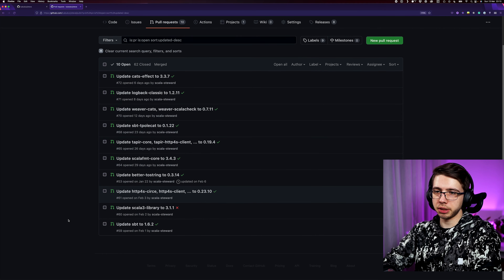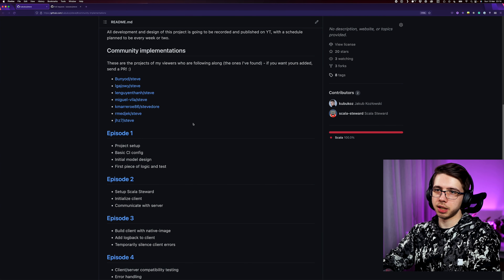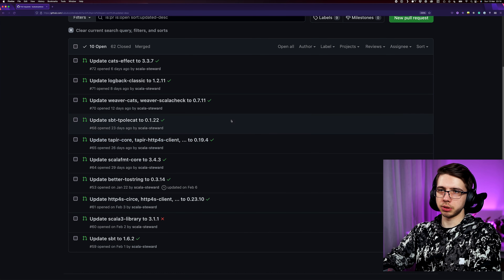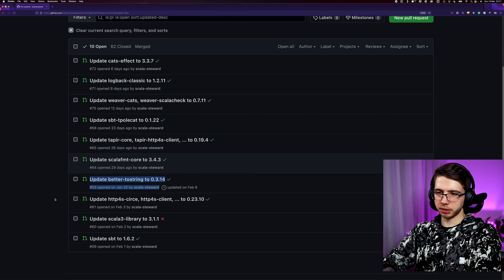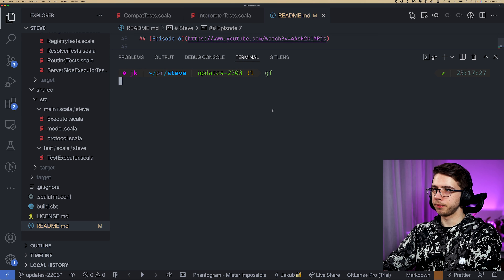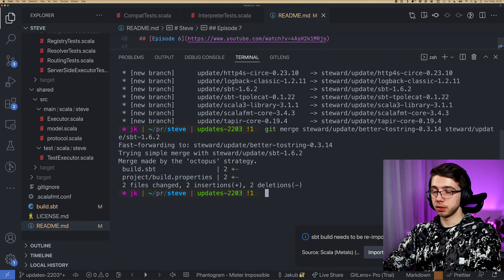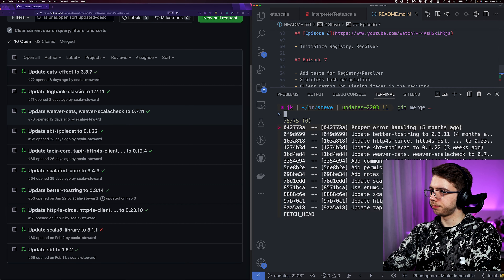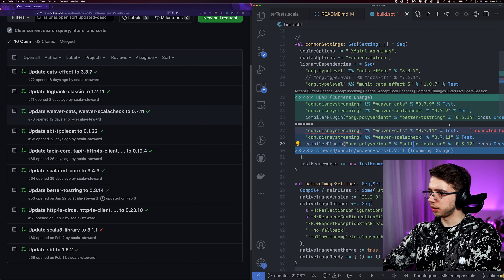Decline is amazing! - SPFS #8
Yet another episode of Scala Project From Scratch!

In this one, the client gets a command-line interface using Decline.

Chapters:
00:00:15 - Plans for the episode
00:01:46 - Request for you!
00:02:24 - Scala Steward PRs
00:10:23 - Reviewing current client behavior
00:14:19 - Refactoring to enums
00:18:25 - Building example command-line frontend
00:33:57 - Implementing the real CLI frontend
01:04:03 - Refactoring to allow testing the parser
01:11:54 - Extract FrontEnd
01:17:29 - Adding tests for frontend
01:29:32 - Extracting build file loader
01:35:34 - Summary of progress
01:37:12 - Next steps
01:39:20 - Parting words